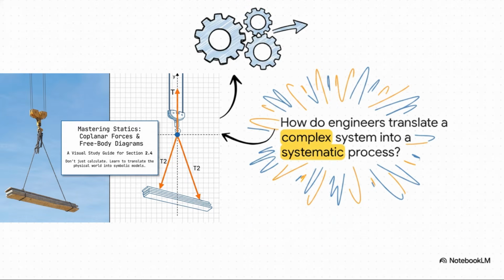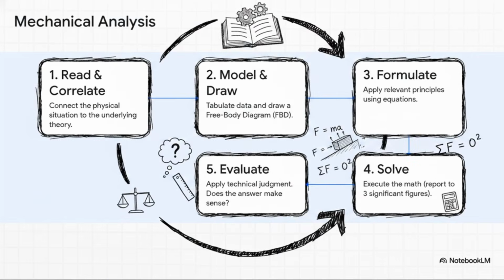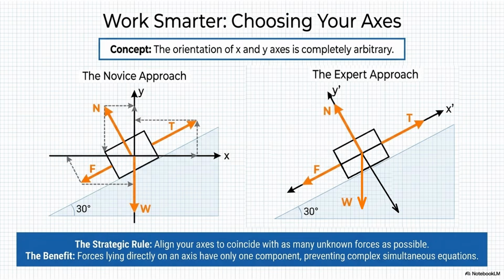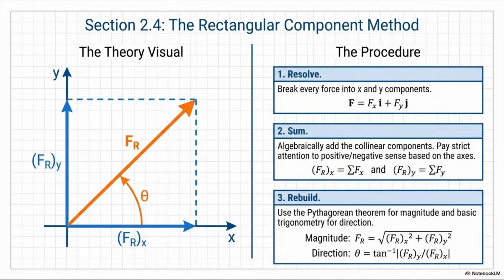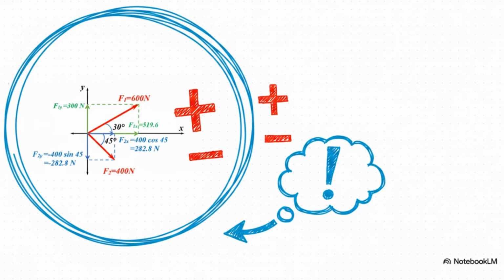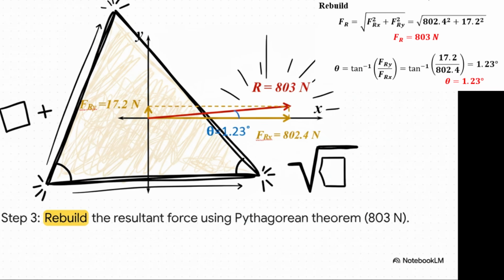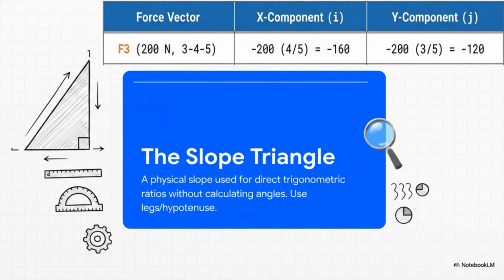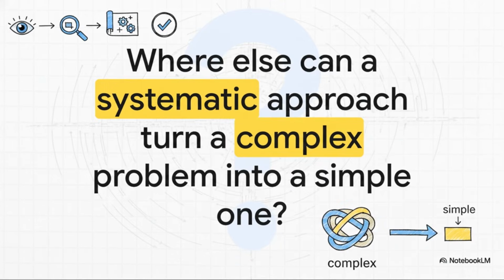Master Coplanar Forces in Statics | FBD, Components & Resultant (Step-by-Step)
Understanding how to add a system of coplanar forces is a fundamental skill in engineering statics—and in this video, you’ll learn it step by step using a clear and structured approach.
We go beyond just calculations and focus on the complete mechanical analysis process, including:
The universal procedure for solving static problems
How to simplify real systems using Free-Body Diagrams (FBD)
Choosing axes strategically to simplify equations
The “Gym” concept (preparing before solving)
The rectangular component method for force addition

You’ll also walk through:
✔️ Example 1: Connection link (step-by-step solution)
✔️ Example 2: Boom problem using a 3-4-5 slope triangle (no trig needed!)
This video is ideal for:
Engineering students (Statics / Mechanics)
Anyone struggling with force systems and vector addition
Self-learners who want a structured problem-solving approach
⏱️ Timestamps
00:00 Introduction
01:03 Universal Procedure for Mechanical Analysis
01:42 Free-Body Diagram (FBD) Concept
02:00 Steps to Draw FBD
02:18 Choosing Axes Strategically
02:42 The “Gym” Concept
03:14 Rectangular Component Method
03:40 Example 1 (Connection Link)
05:34 The slope triangle
05:45 Example 2 (Boom Problem – 3-4-5 Triangle)
06:56 Summary

📌 Key Takeaway
If you master the process (FBD → Components → Summation), solving statics problems becomes systematic and much easier.